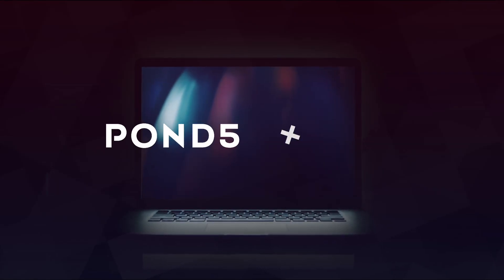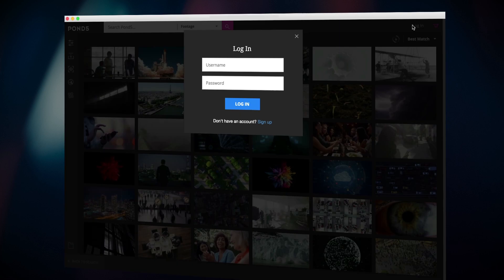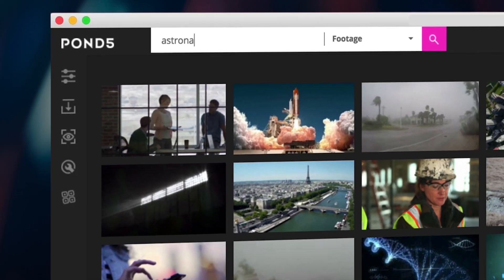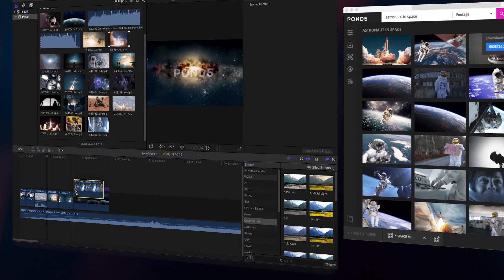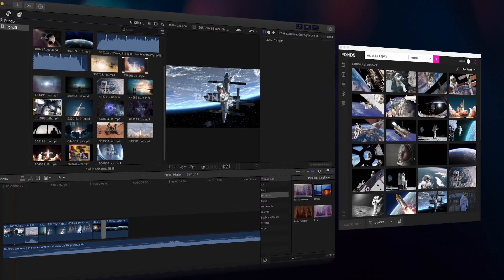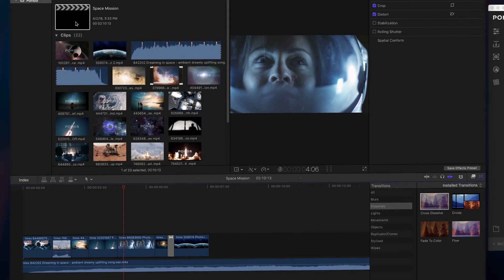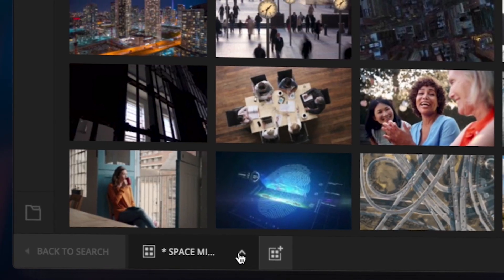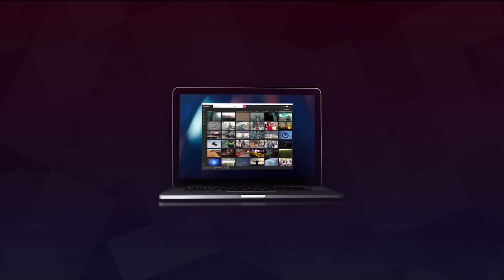Introducing The Pond5 App for Final Cut Pro X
Developed in close collaboration with Apple, and available for free download, the new Pond5 App for Final Cut Pro X lets users search for creative content through a streamlined interface with numerous robust search filters, then import previews of selected media files into their timelines with a single click. Editors can then try different video and audio file choices in their projects, apply filters and transitions, and save their work as they go.